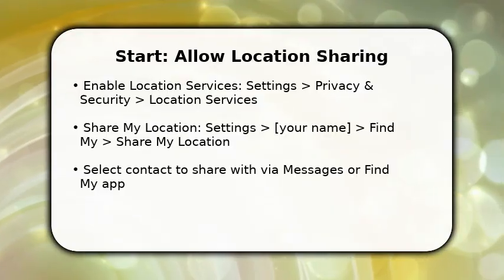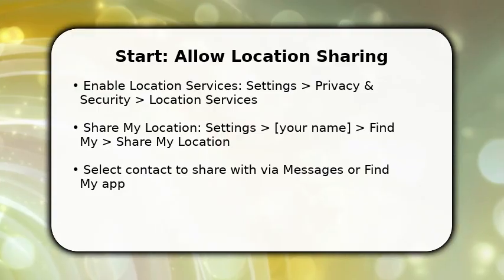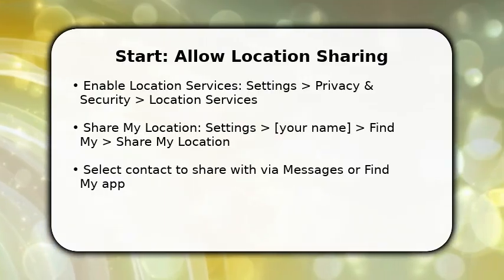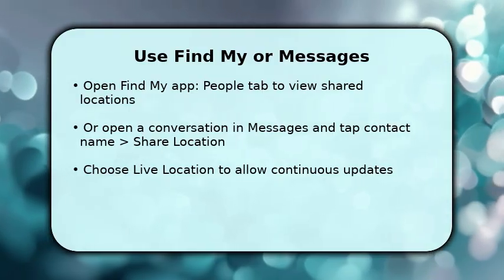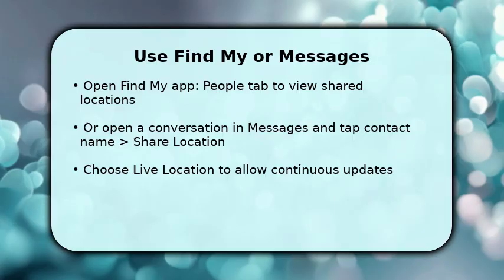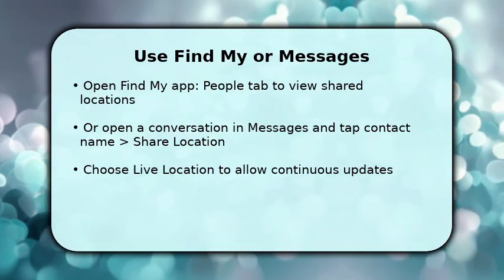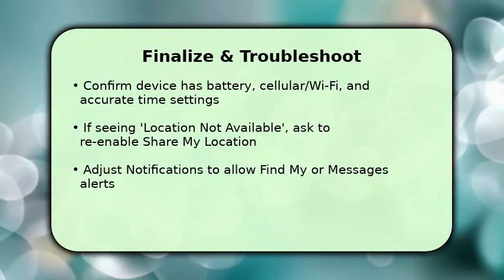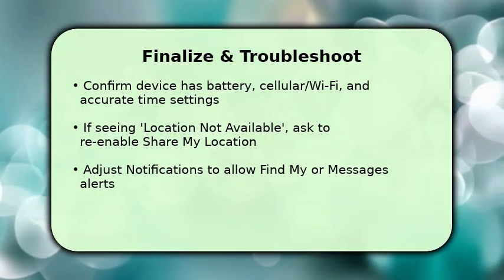How to See Live Location Iphone (updated)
How to See Live Location Iphone (updated) | 🔒 Surfshark VPN Deal — Stay private and secure. $1.99/mo + 3 Months Free ▸

Discover the latest methods to view your iPhone' extrinsic location in real-time. This updated guide covers essential tips, settings adjustments on iOS devices and provides step-by-step instructions for enabling live tracking of your device.

live location,